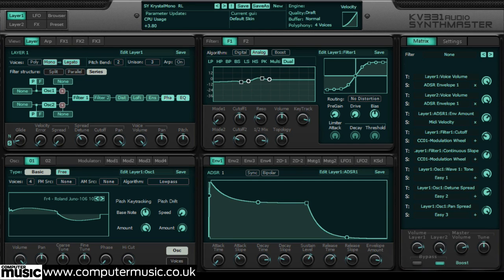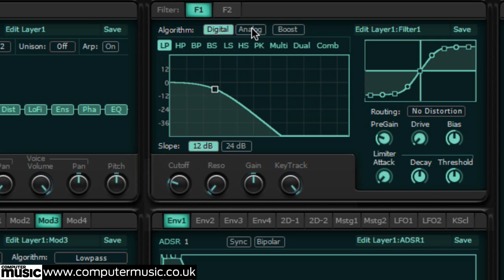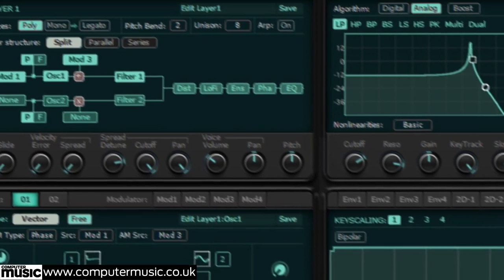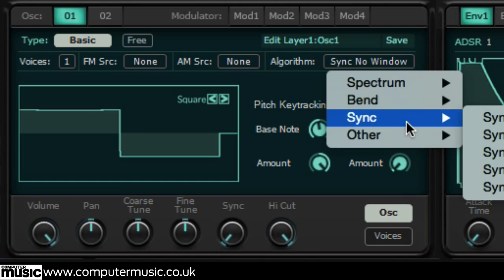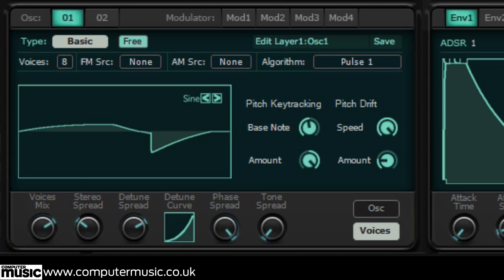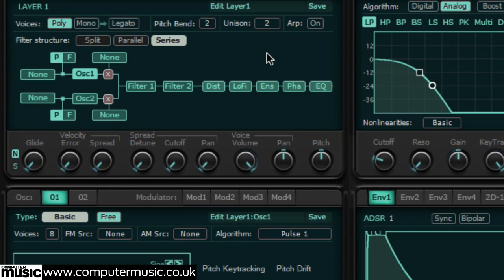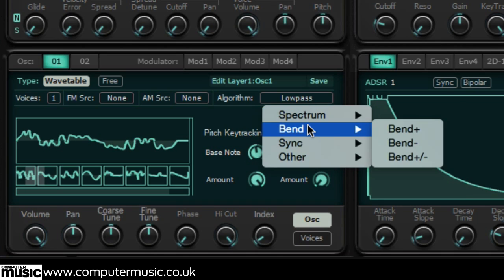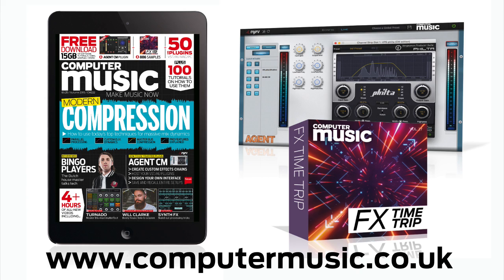KV331 Audio SynthMaster 2.7: Hands-on with Computer Music Magazine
Computer Music Magazine gets hands-on with SynthMaster 2.7!